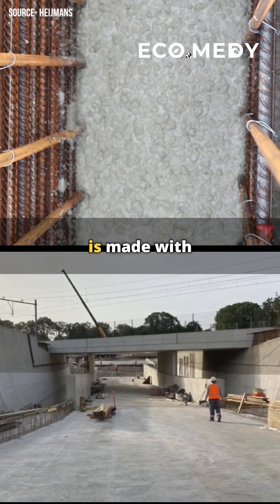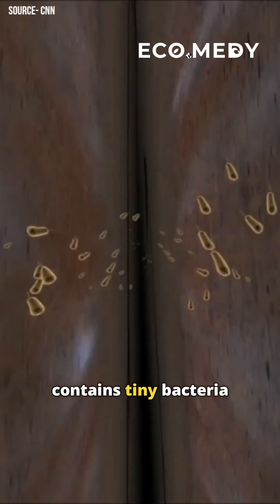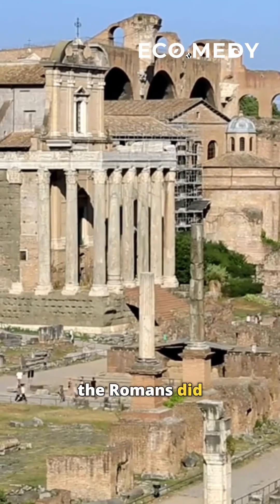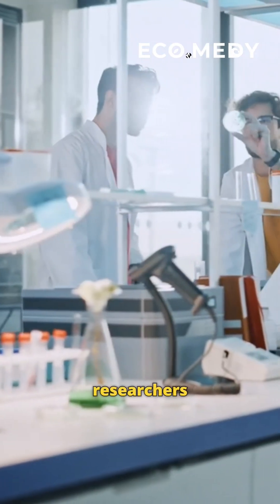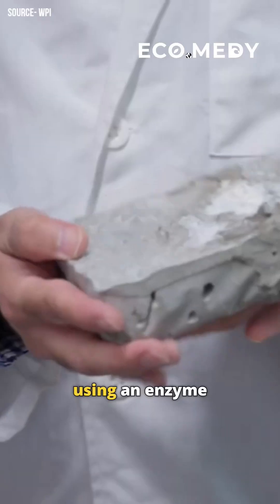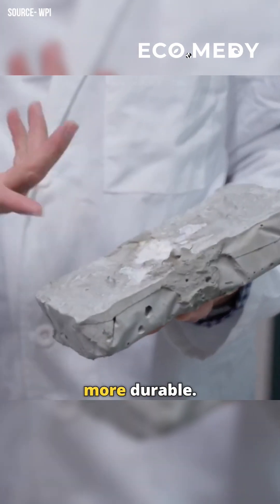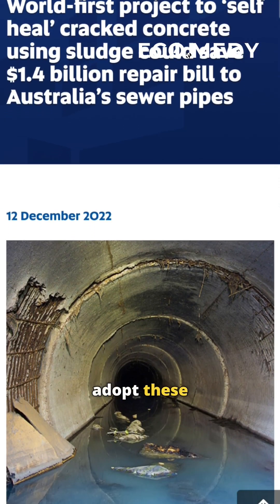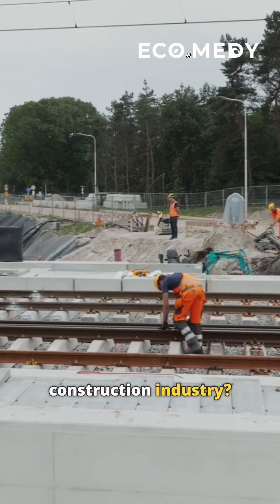This underpass in the Netherlands is made with self-healing concrete that fills its own cracks!